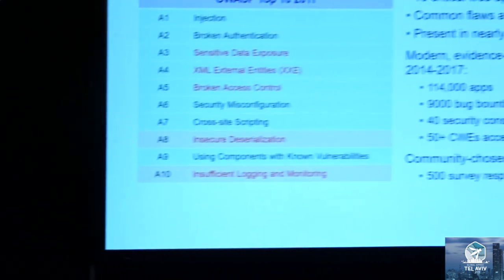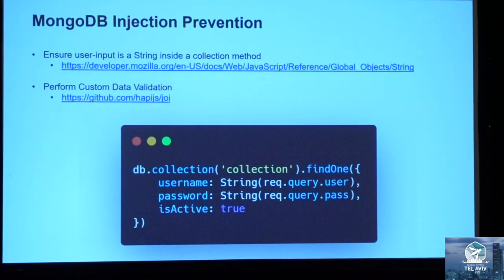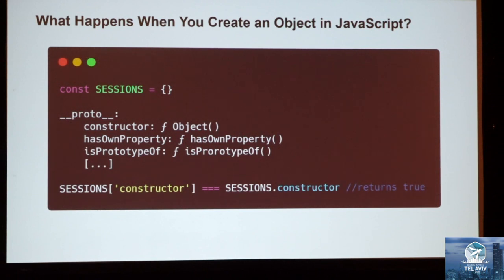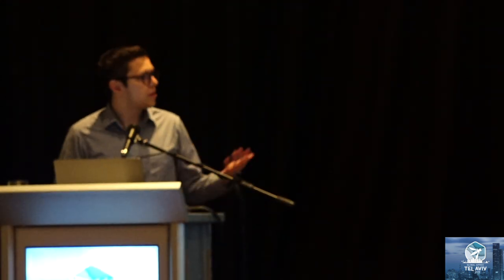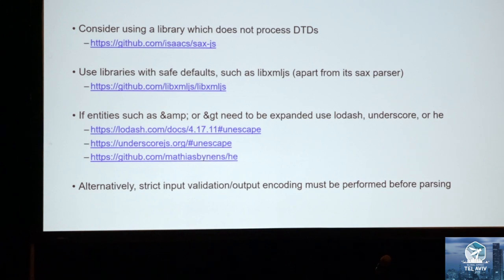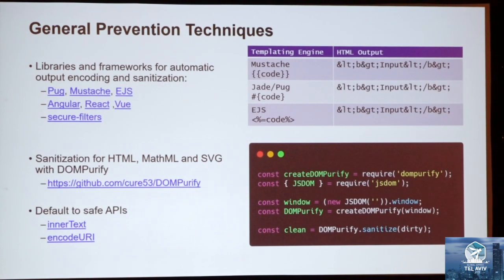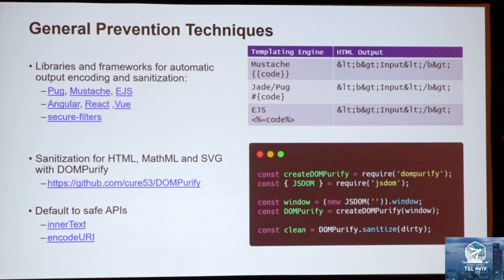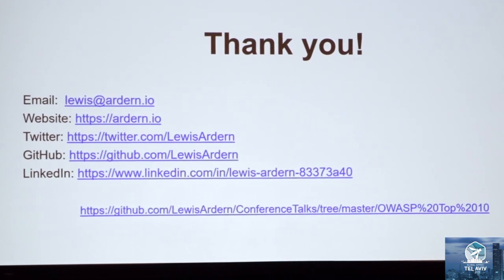OWASP Top 10 for JavaScript Developers - LEWIS ARDERN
With the release of the OWASP TOP 10 2017 we saw new issues rise as contenders of most common issues in the web landscape. Much of the OWASP documentation displays issues, and remediation advice/code relating to Java, C++, and C#; however not much relating to JavaScript. JavaScript has drastically changed over the last few years with the release of Angular, React, and Vue, alongside the popular use of NodeJS and its libraries/frameworks.  This talk will introduce you to the OWASP Top 10 explaining JavaScript client and server-side vulnerabilities.

Lewis Ardern
Senior Security Consultant, Synopsys
Lewis Ardern is a Senior Security Consultant at Synopsys. His primary areas of expertise are in web security and security engineering. Lewis enjoys creating and delivering security training to various types of organizations and institutes in topics such as web and JavaScript security.